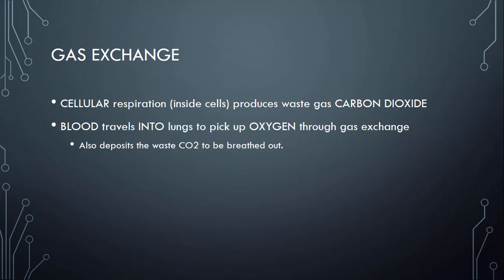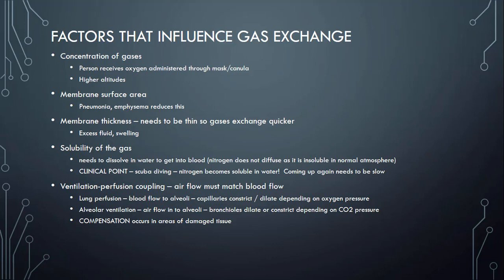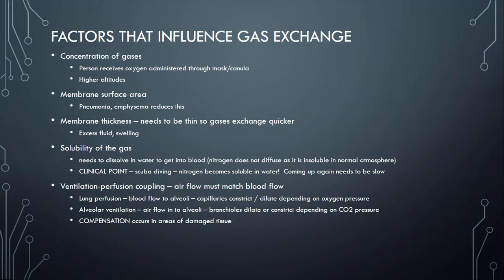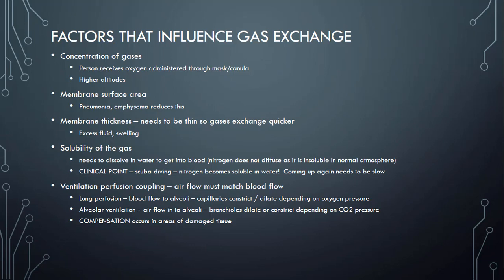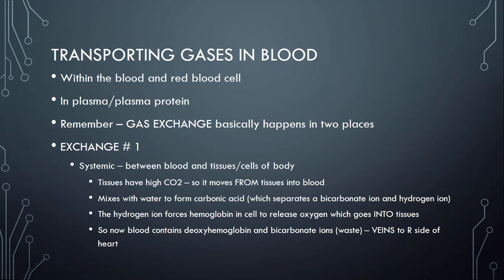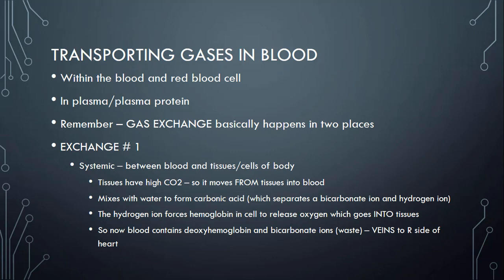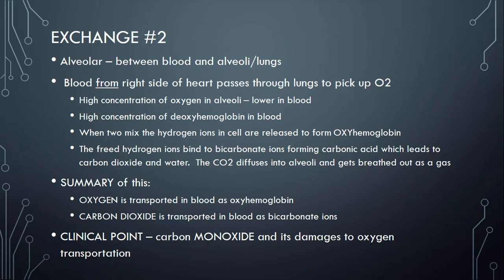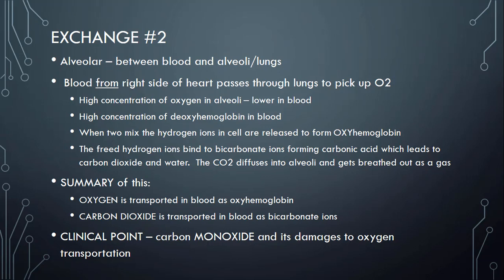MOT 135 Chapter 12 part 3